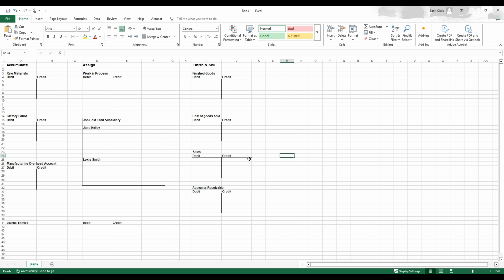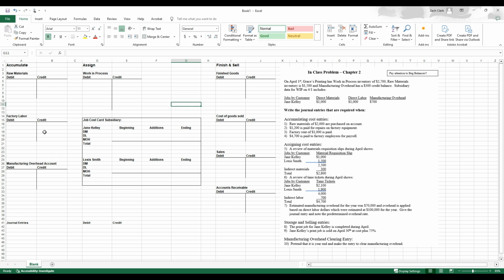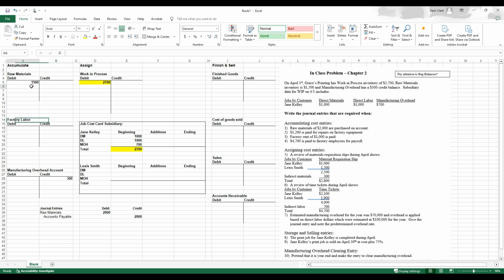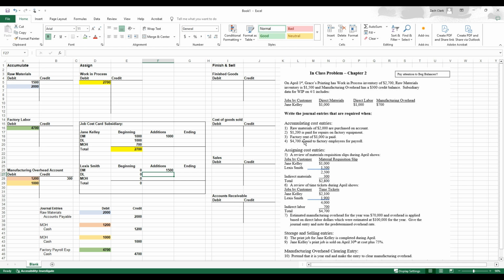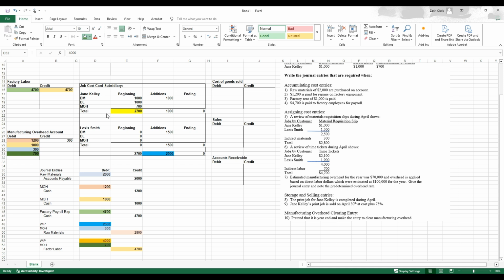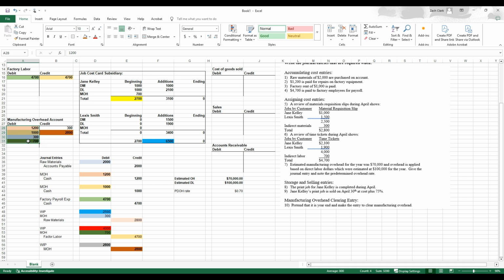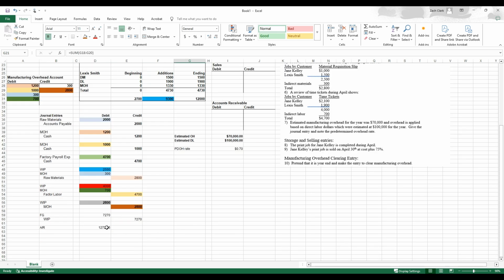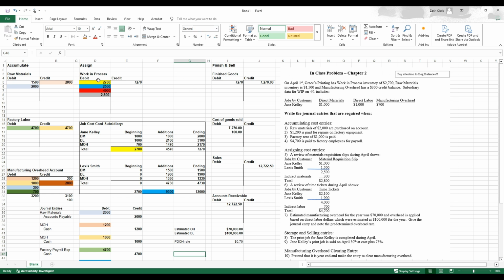Ch 2 in class problem walkthrough video